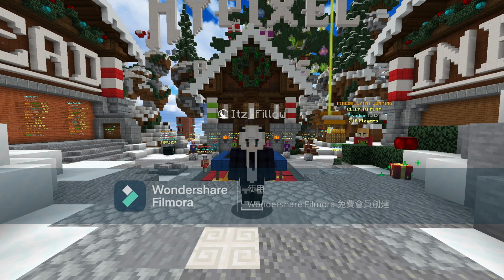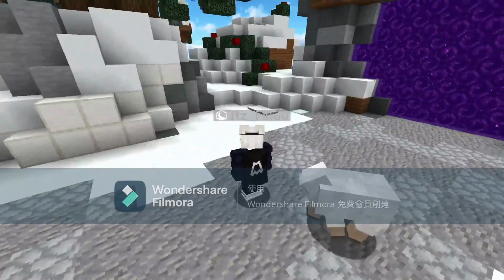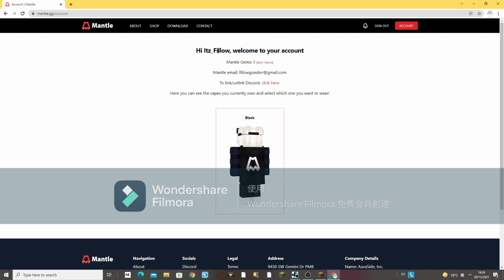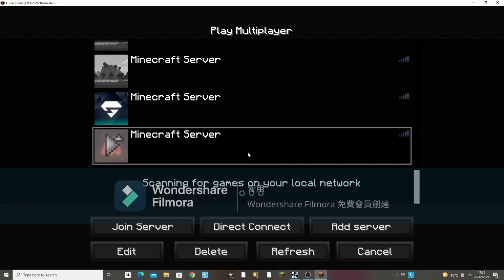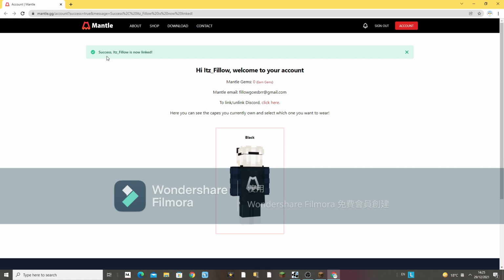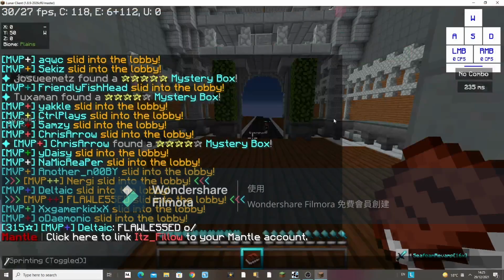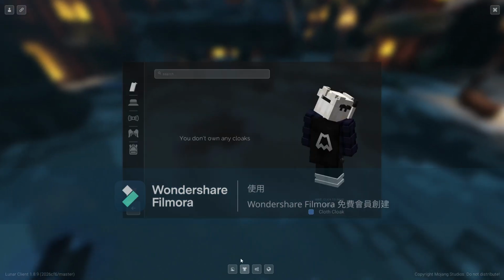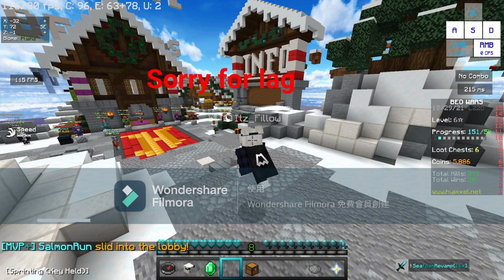How to get FREE CAPE FOR LUNAR CLIENT!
Pls tell me if this work for you, bye